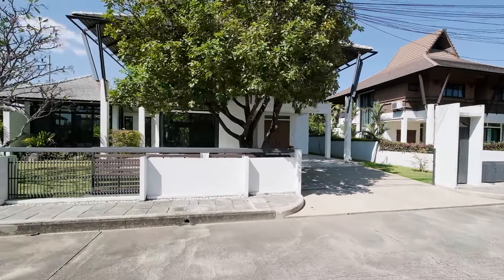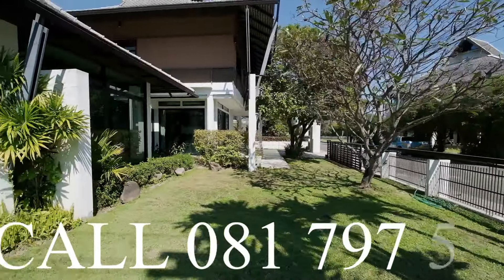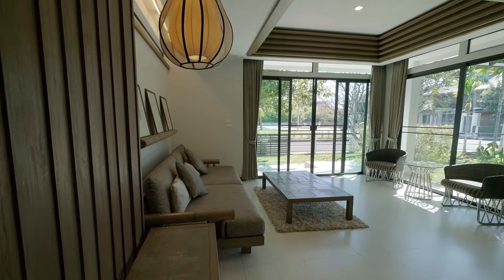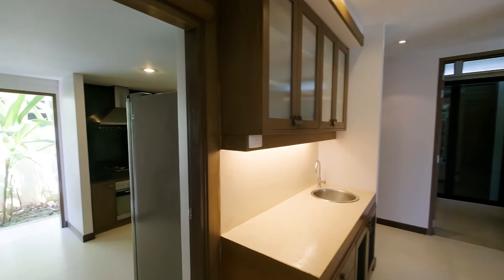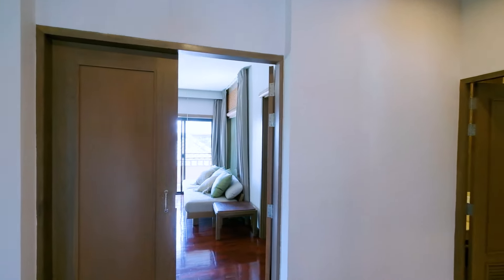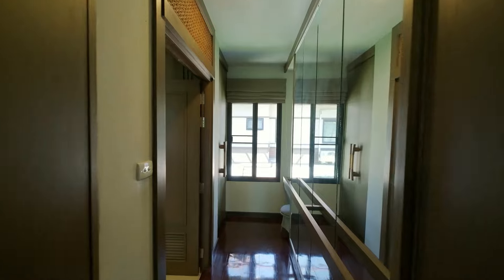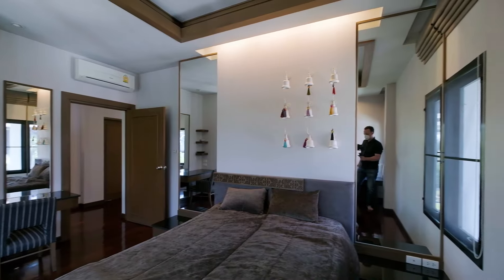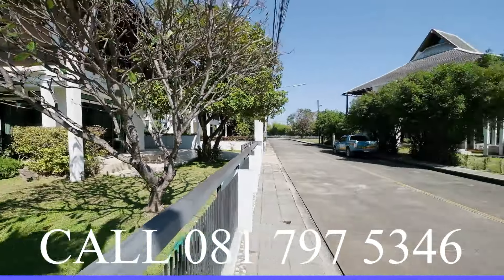3 Bedroom House in Upscale Development in Hang Dong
Property ID: D635
Living Space: 300 m2
Property Lot Size: 592 m2
Bedrooms: 3
Bathrooms: 3
Location: Hang Dong, Chiang Mai

Very nicely furnished and finished 3-bedroom house in an upscale development in Hang Dong for sale. Spacious interiors, extensive floor-to-ceiling windows, great interior finishes and woodwork, and high-end furniture, along with a larger than normal plot set this property apart.

The first floor features a living room off a bar/dry kitchen which adjoins the full western kitchen in back. The dining room is located at the end of a glass corridor and features a vaulted ceiling, chandelier, and beautiful windows looking out into the garden. There’s also a guest toilet, covered parking for two cars, and maid’s quarters with bathroom on the first floor.

The second floor has three bedrooms. The master bedroom is quite large and has a small lounge area, walk-in wardrobe, and private balcony. The master bath has a shower/bath with glass window onto the main bedroom. The other two bedrooms share a bathroom.

The development has good security, very well-maintained communal areas, and a great public pool and fitness center just opposite the house. The development is only 20 minutes from the airport and there are great western style restaurants only minutes away with the main shopping centers like Big C and Tesco Lotus just a 10-minute drive away.